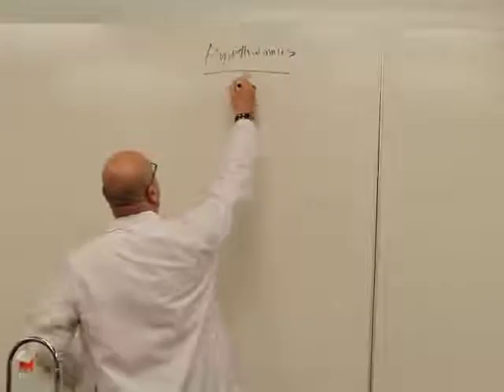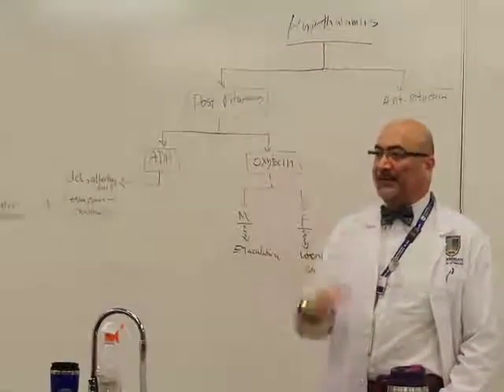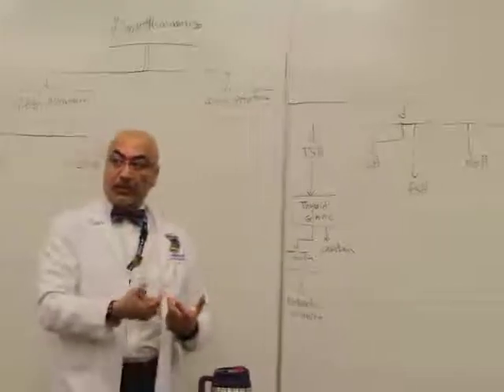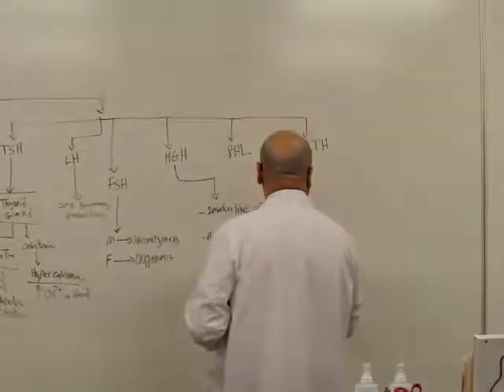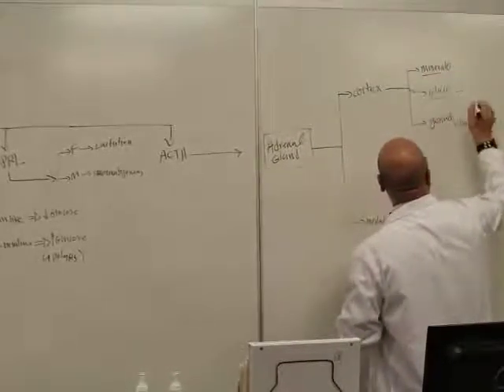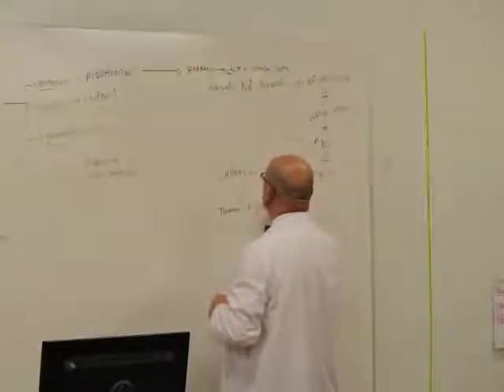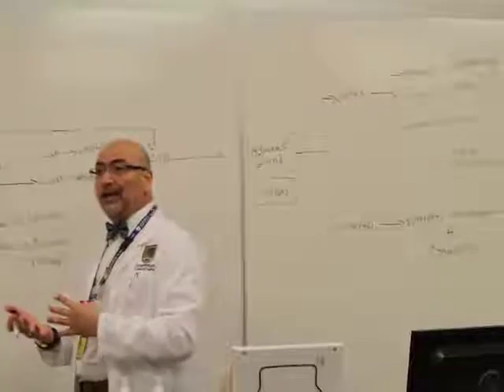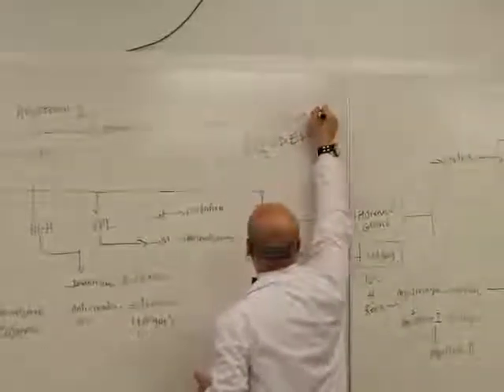Endocrine System 1 of 2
Dr. Shoaei covers overall view of Endocrine system.